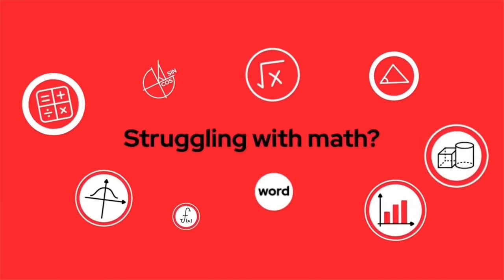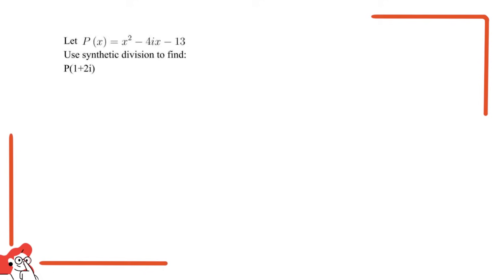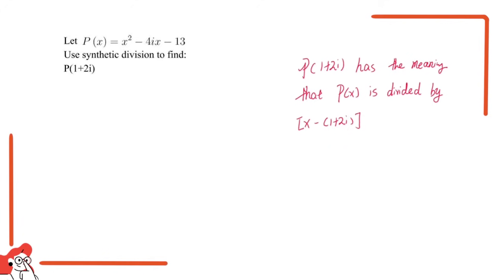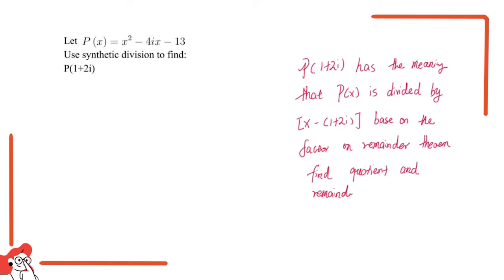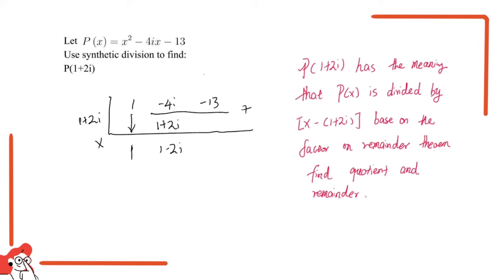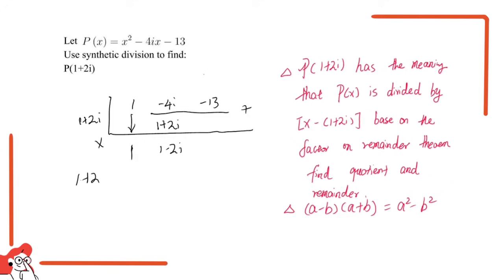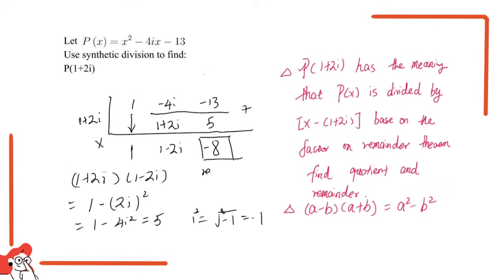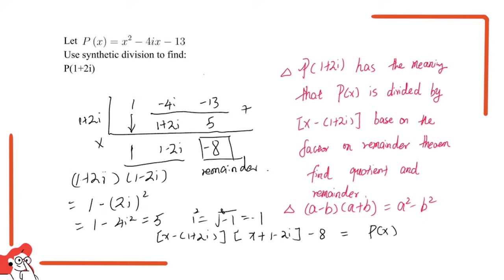How to Solve the Synthetic Division Problems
Gauthmath Tricks - Synthetic Division

Gauthmath is a FREE math helper app that thousands of math professionals are here to provide math question.